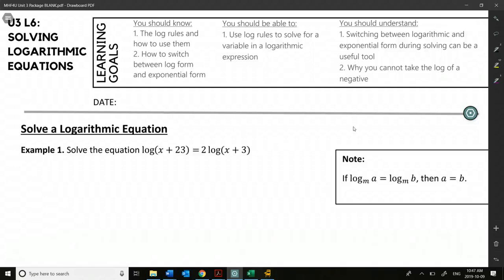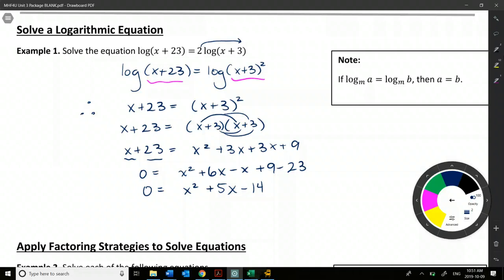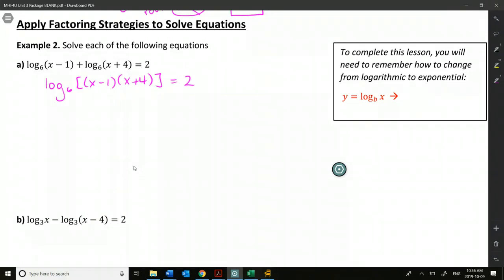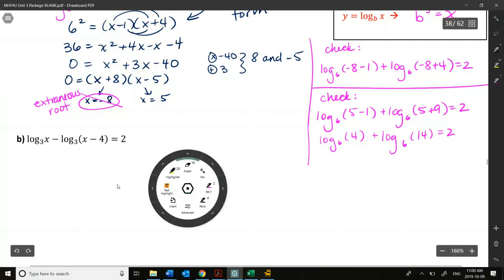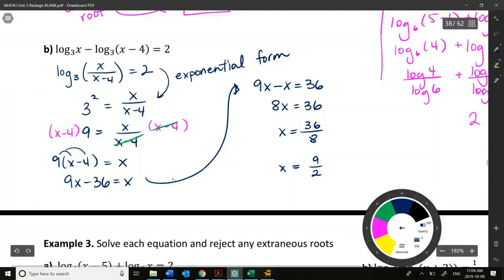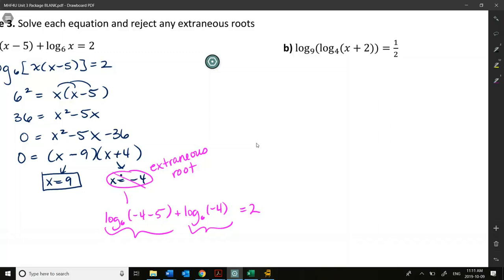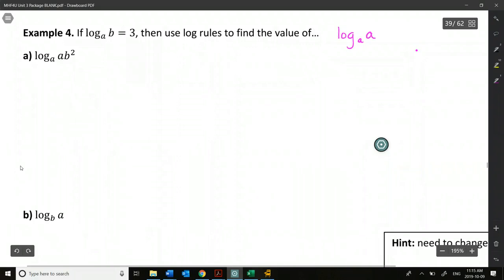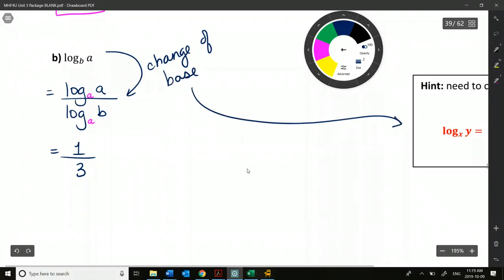Solving Logarithmic Expressions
In this video, we use the log rules to solve for a variety of expressions with logarithms.  We also discuss extraneous roots.